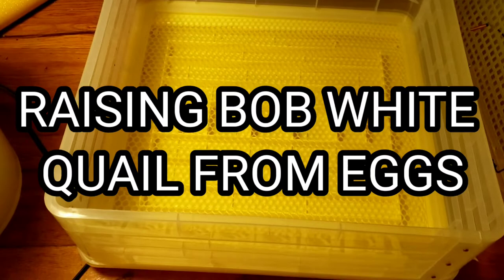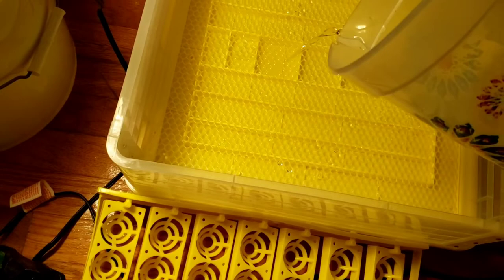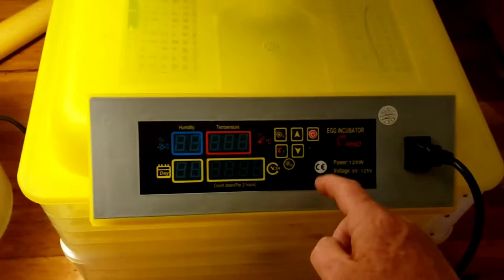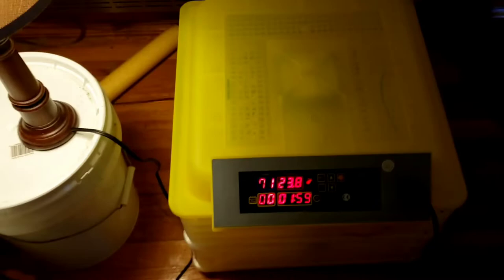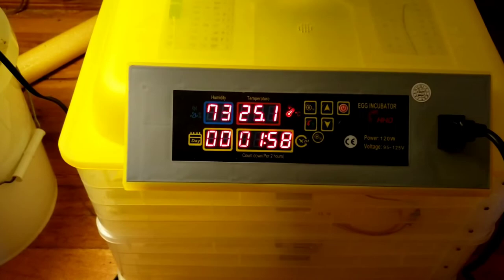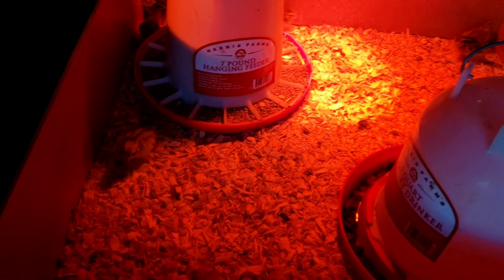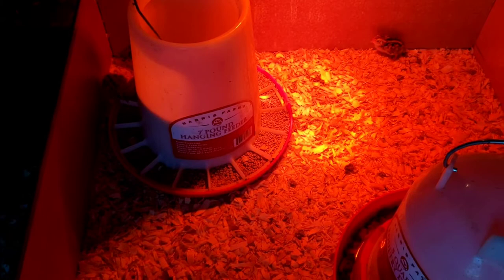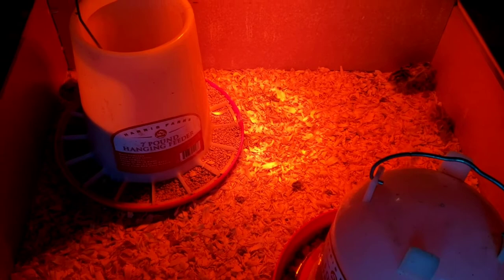Raising Bob White Quail From Eggs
Raising Bob White Quail From Eggs is a new video series from Homestead Hacks that shows how we raise quail from egg to adult.